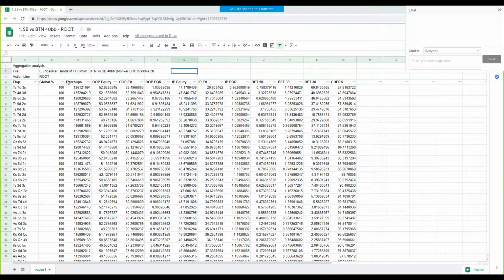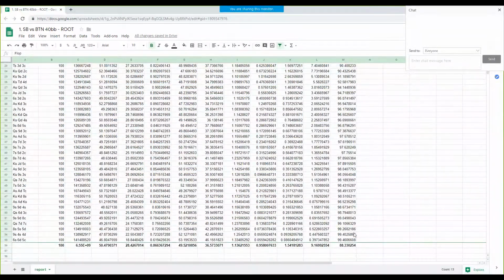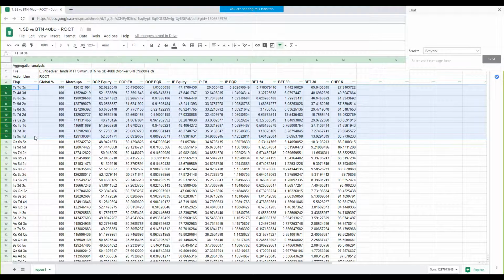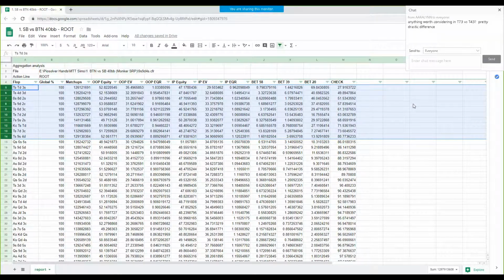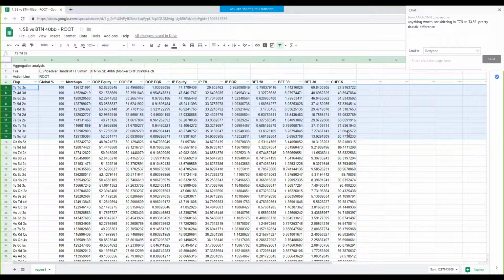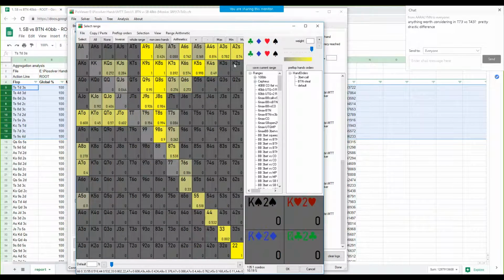SB vs BTN 40bb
If you're looking to take your game to the next level BBZCoaching offers group coaching sessions Monday to Friday for $500 (equal to $25/session). You wont find this info in your standard training site. All of our content is made for you to succeed in 2019.

Looking for something to start you off on your journey to winning in 2019?

Are you a full-time pro looking for backing? Apply to become a member of BBZStaking team